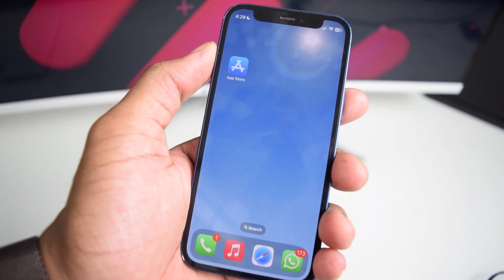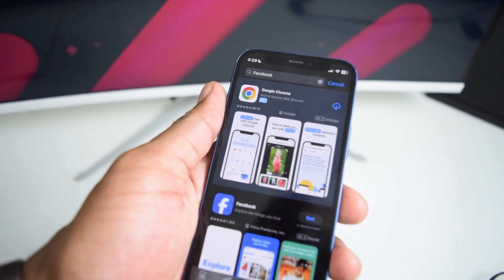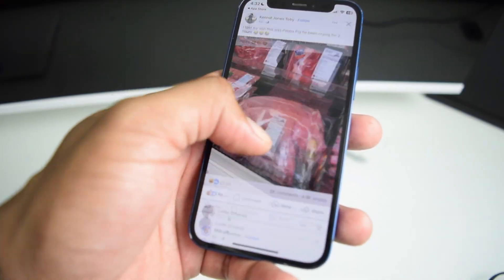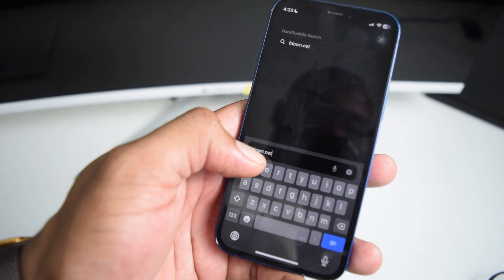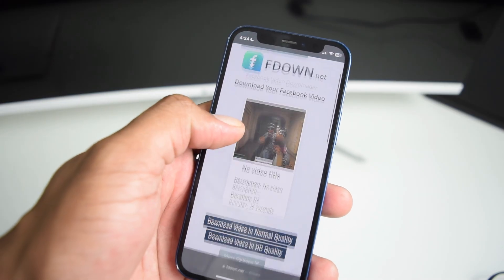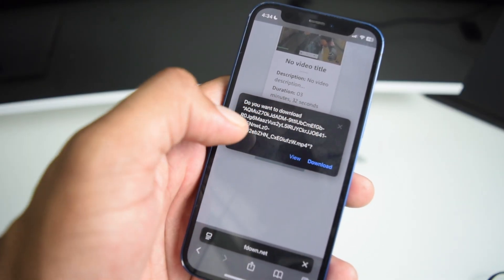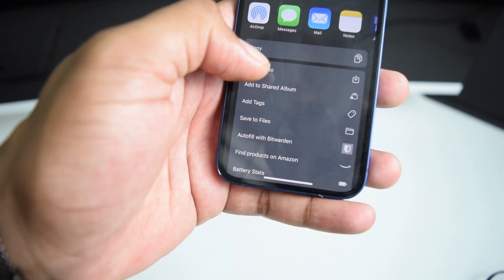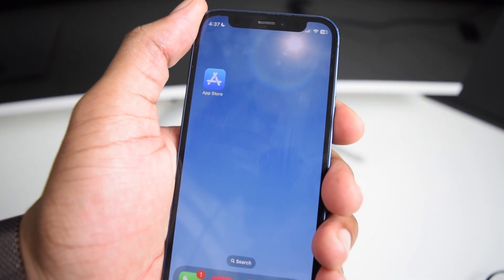How To Download Facebook Videos On iPhone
Here's a quick tutorial on how to download Facebook videos on iPhone device.